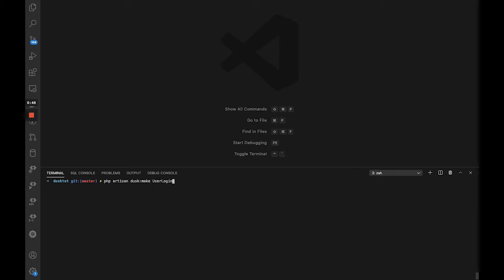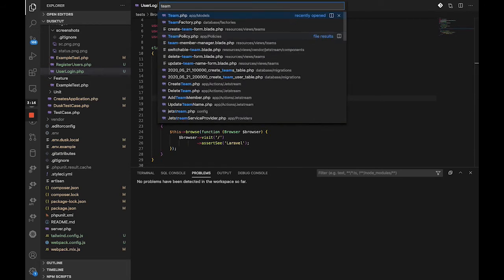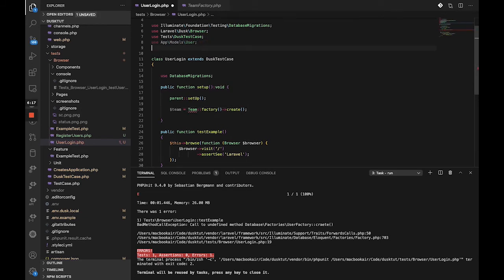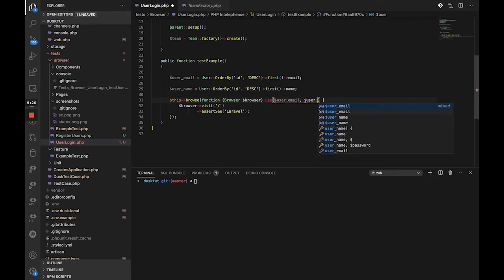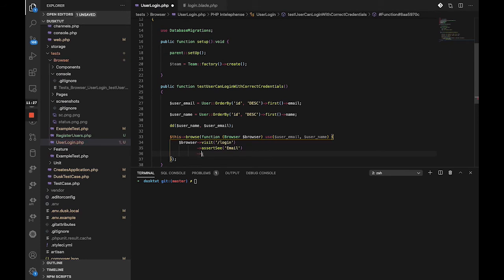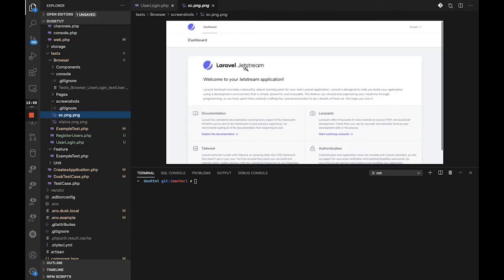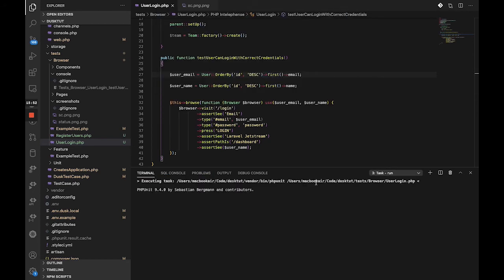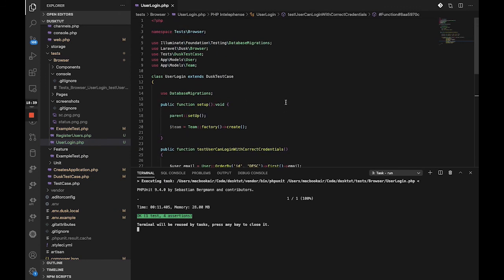Testing Jetstream Login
In this video, we will test the Jetstream login form with Laravel Dusk.